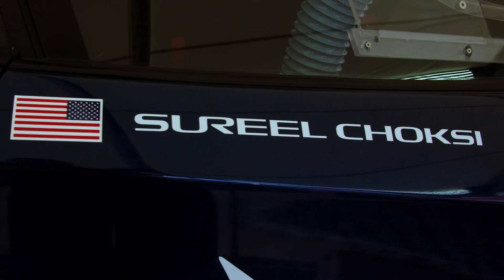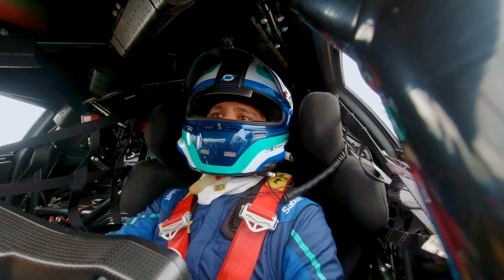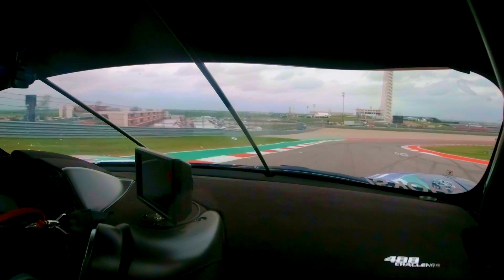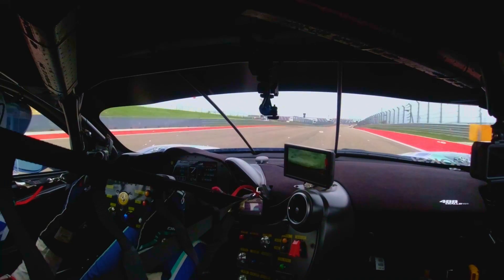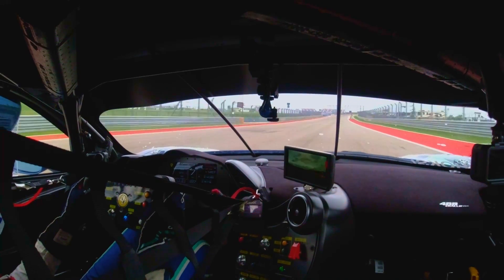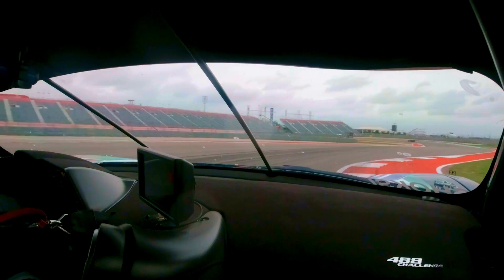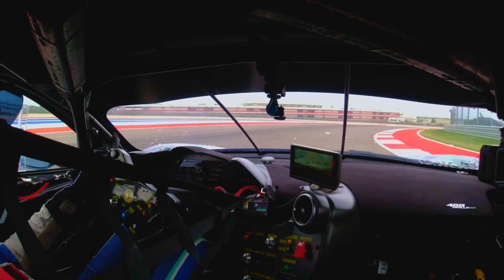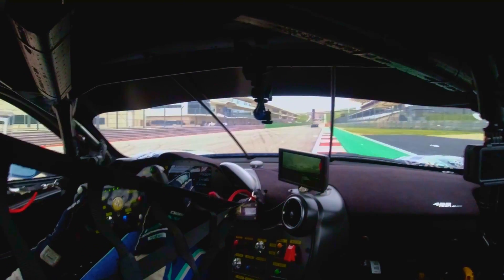Ferrari Challenge On Board at COTA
Ride onboard with Sureel Choksi (Ferrari of Denver) as he shares the challenging corners and long straights that make the Circuit of the Americas one of the most technical and demanding tracks in North America.